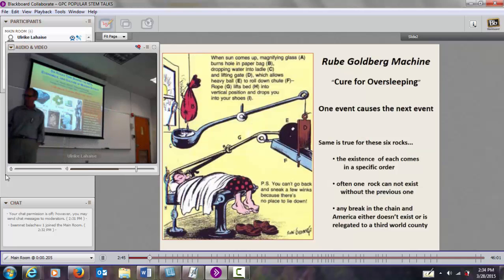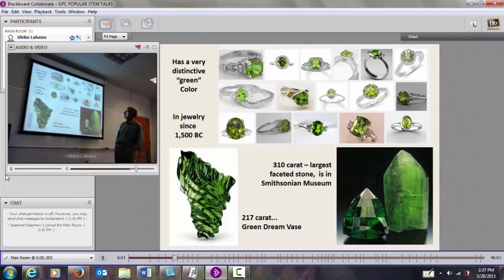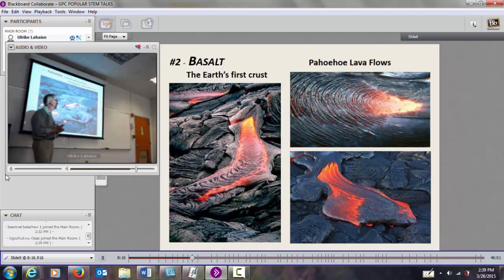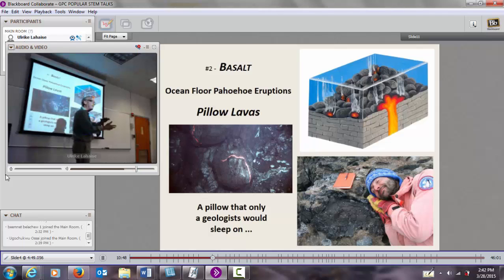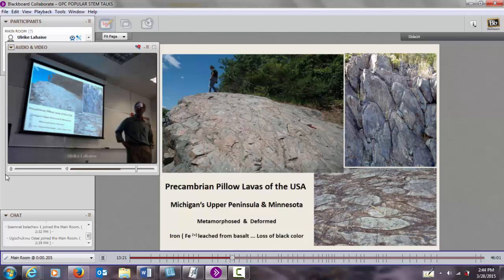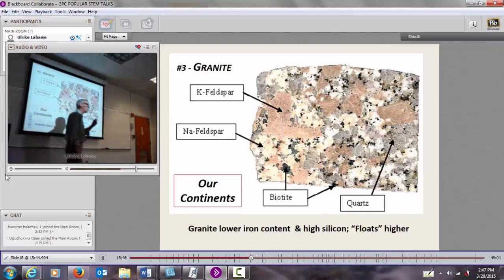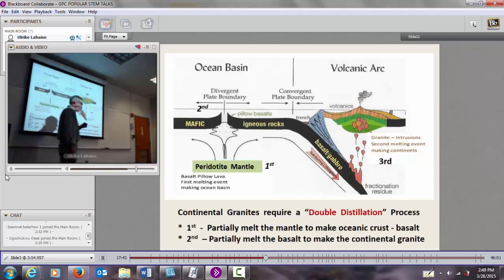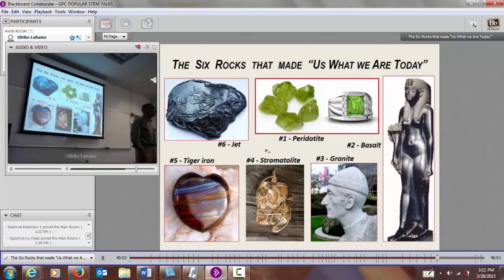"Six Rocks That Shaped the Arts, Culture, and Economy of Our Nation", by Dr. Dion Stewart, 3/24/2015